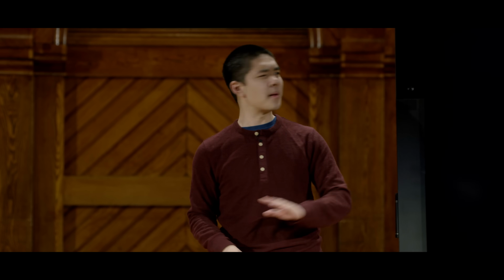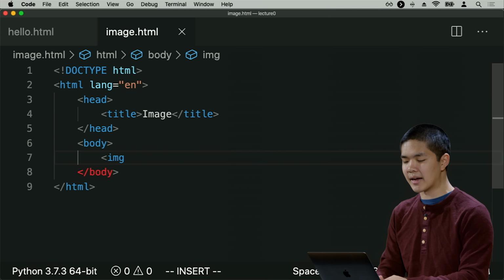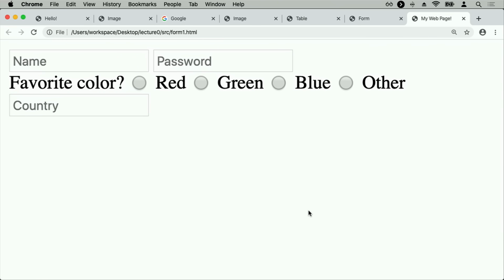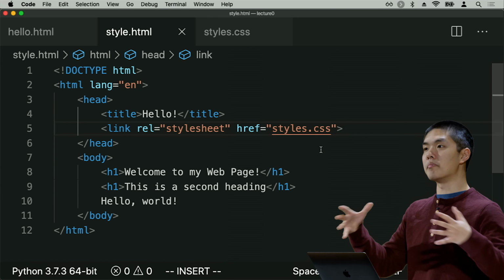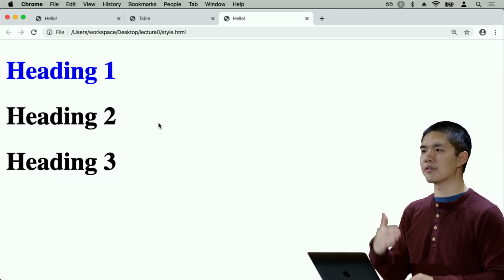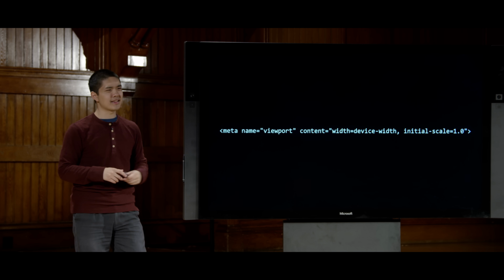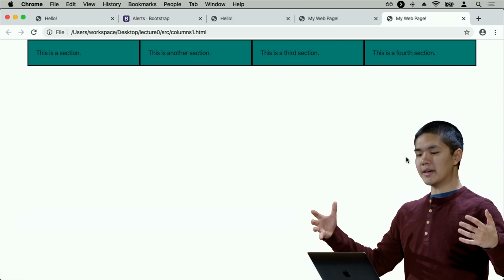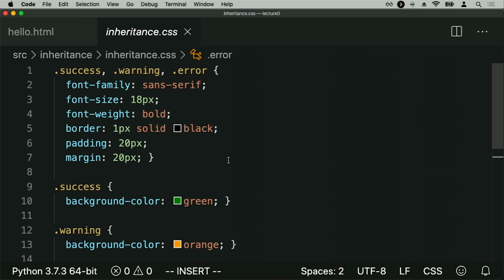CS50W - Lecture 0 - HTML and CSS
This is CS50W, CS50's Web Programming with Python and JavaScript.

00:00:00 - Introduction
00:00:15 - Web Programming
00:03:41 - HTML
00:37:14 - CSS
01:25:06 - Responsive Design
01:38:21 - Bootstrap
01:47:54 - Sass

CS50 SHOP

LICENSE